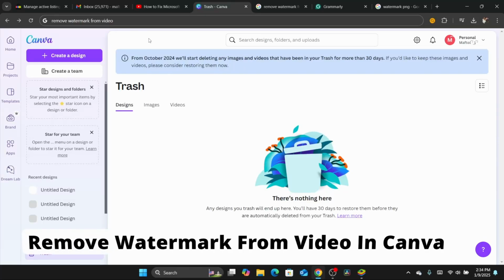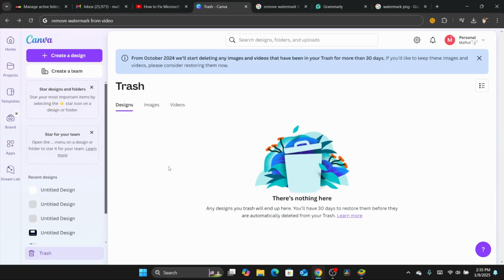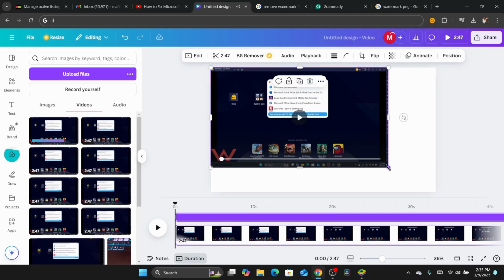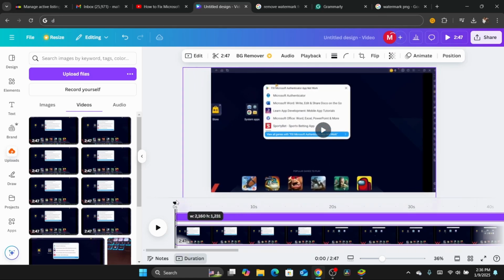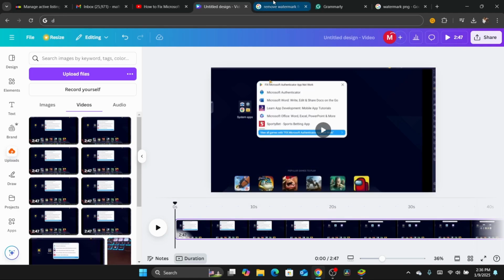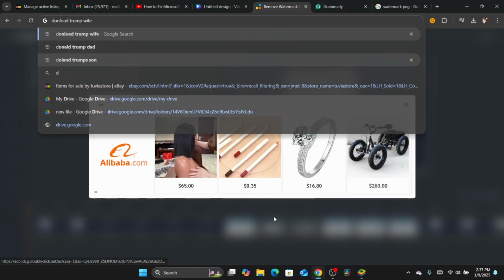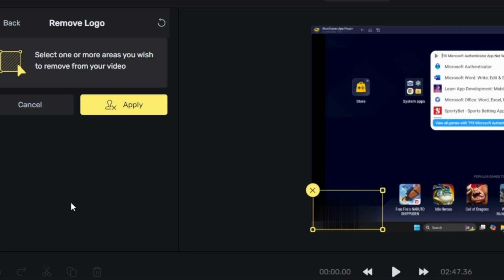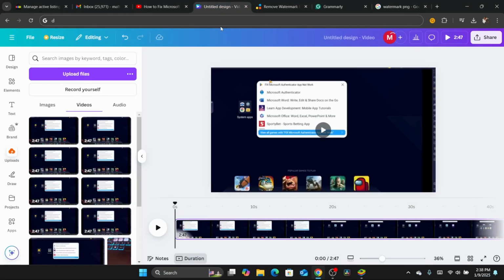How to Remove Watermark from Video in Canva 2026 (New Update)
How to Remove Watermark from Video in Canva 2025 (New Update)

Struggling with watermarks on your Canva videos? This step-by-step guide will show you how to remove watermarks from videos in Canva using the latest update for 2025. Perfect for creating clean, professional content without distractions!

In this video, you’ll learn:

Why watermarks appear on Canva videos.
Step-by-step instructions to remove watermarks.
Tips to avoid watermarks on your projects in the future.
How to optimize your Canva projects for professional use.
Whether you’re a content creator or a casual user, this guide will help you create stunning watermark-free videos in Canva.